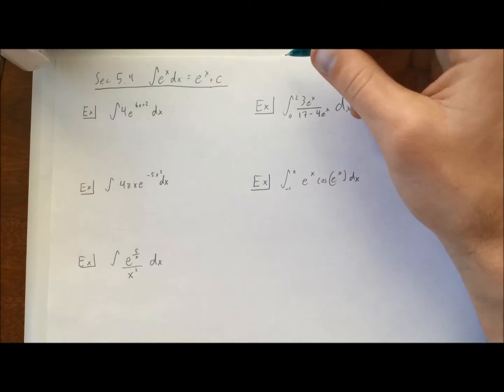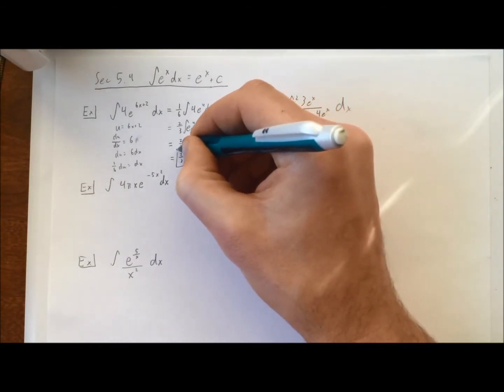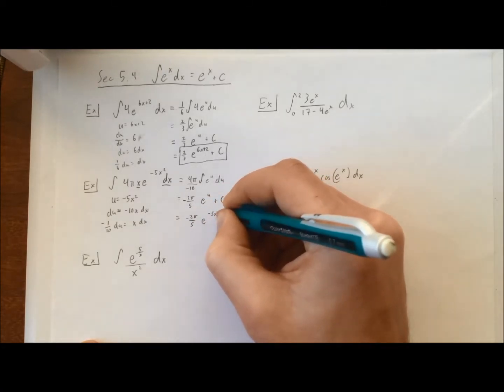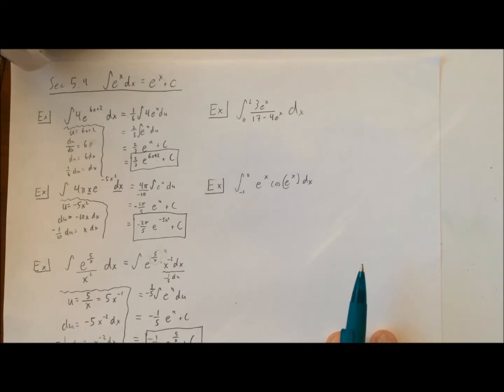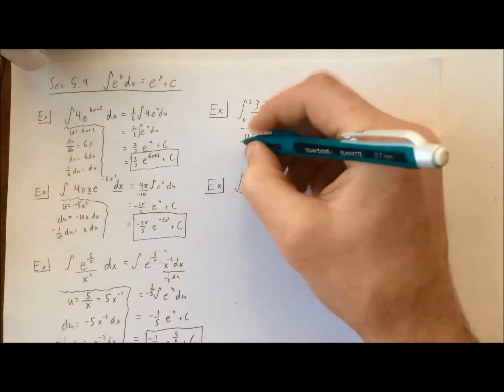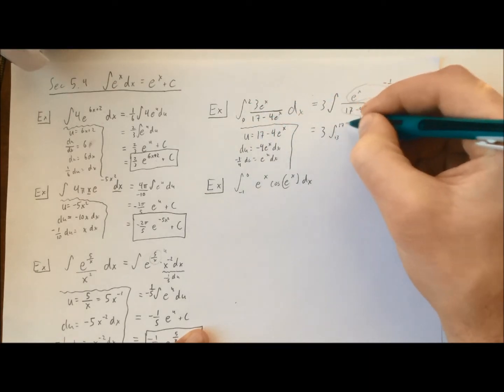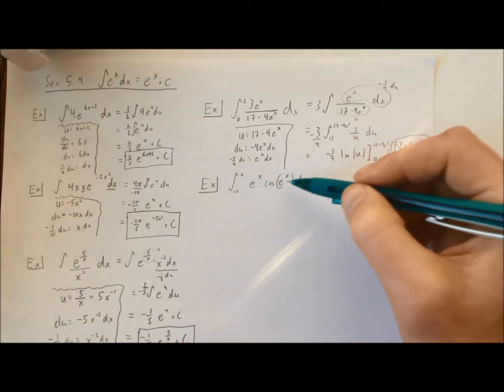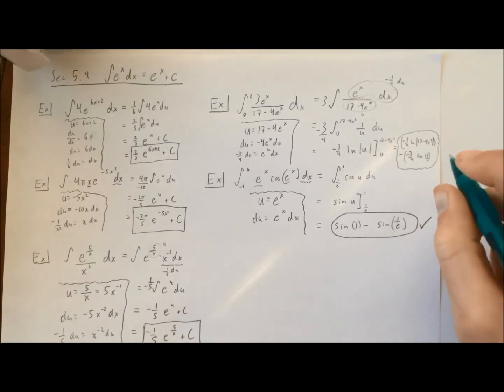5.4 Part II Integrating e^x